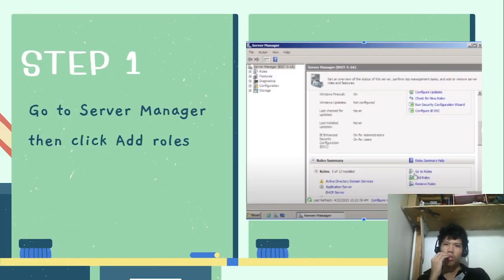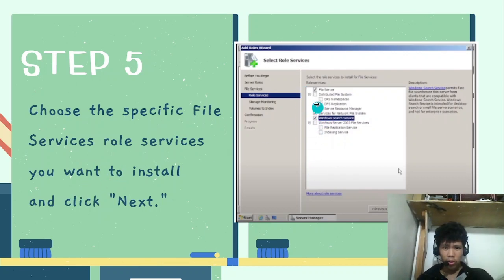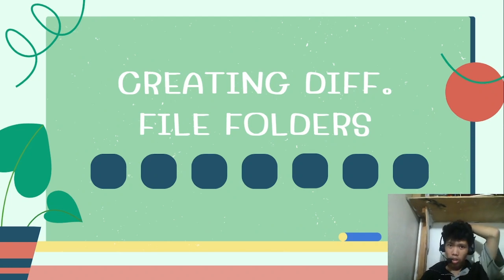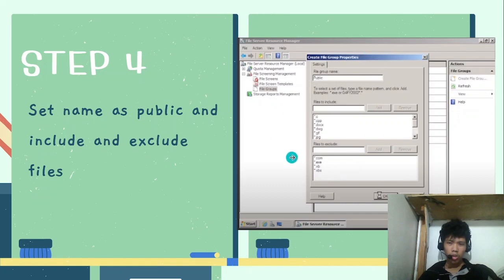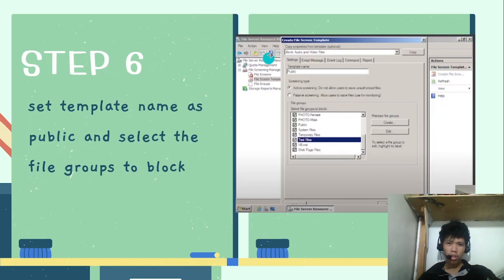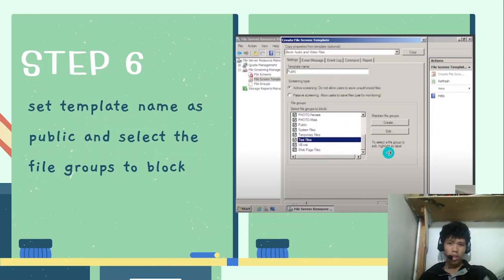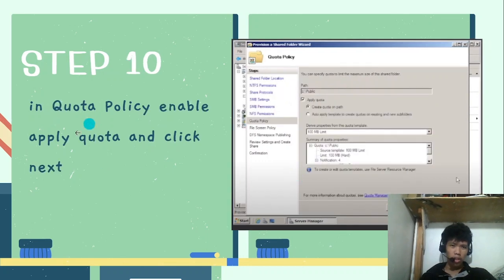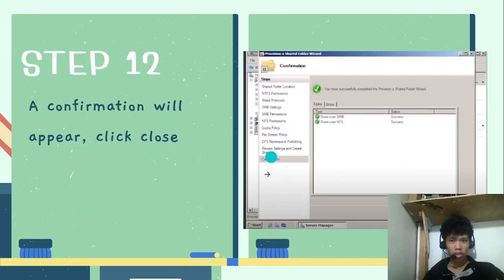OS B9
File Services